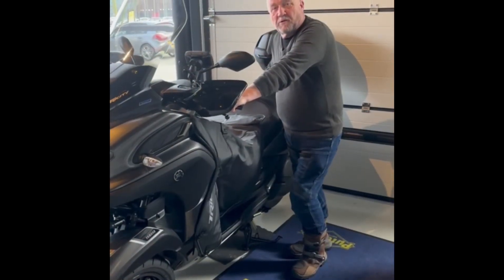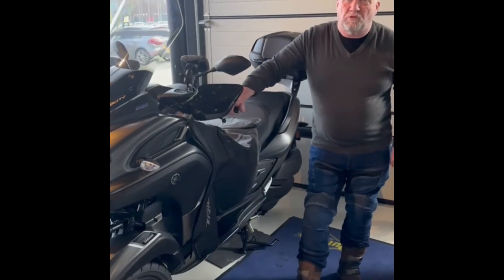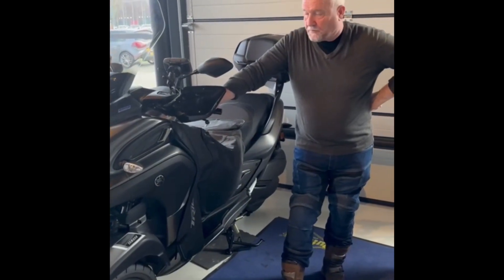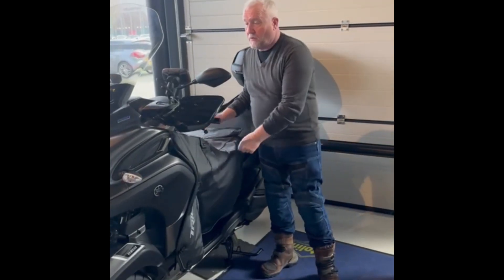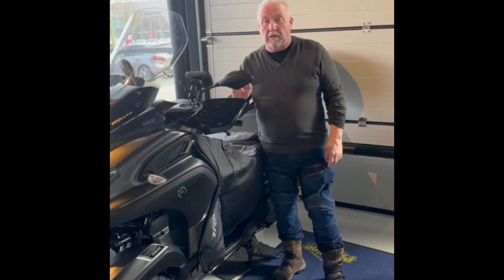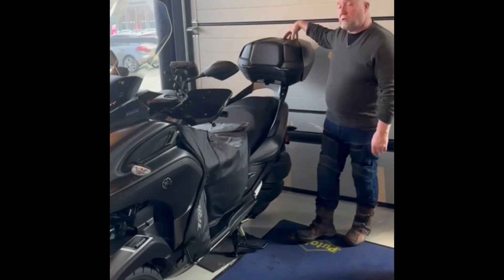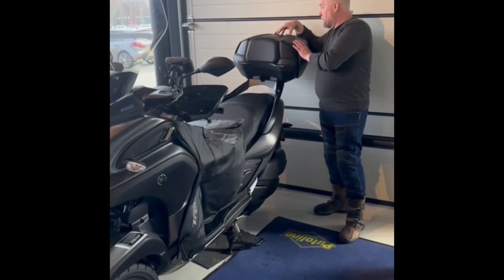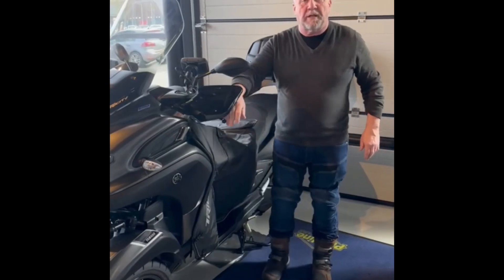Yamaha Tricity 300